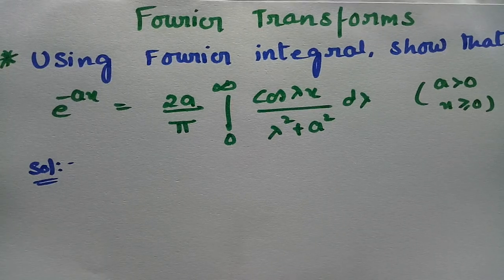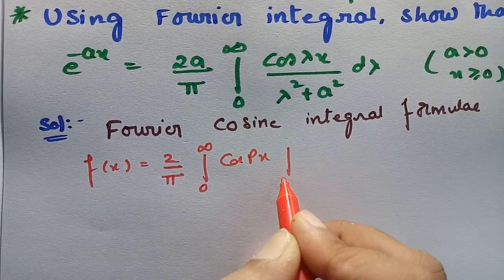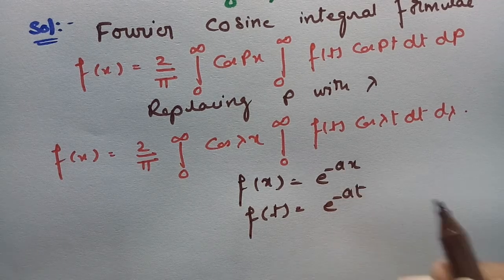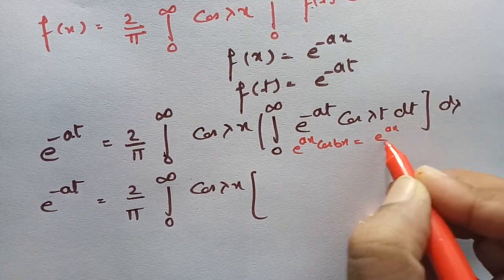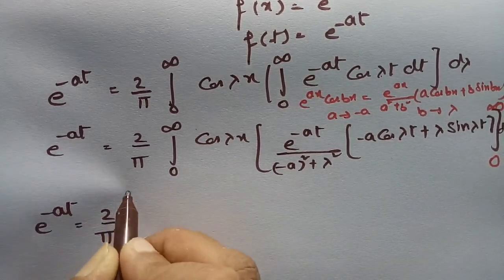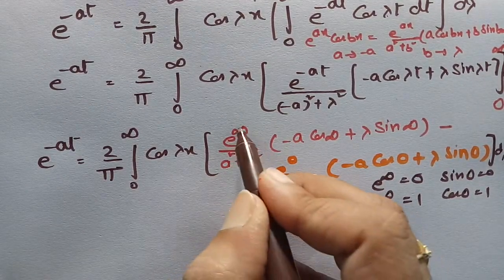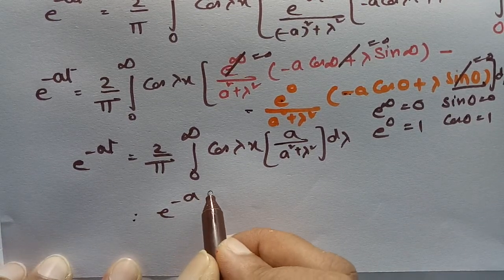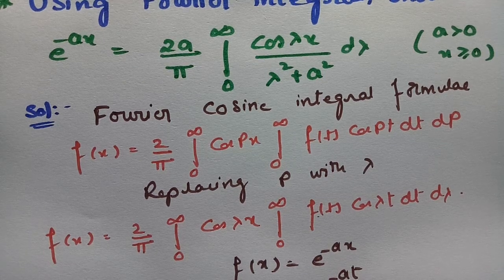Fourier Transforms-Most Important Problem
For B.Tech, First Year (ECE, EEE,CSE,IT,EIE,Chemical,Automobile,Mining,Petroleum students of JNTU